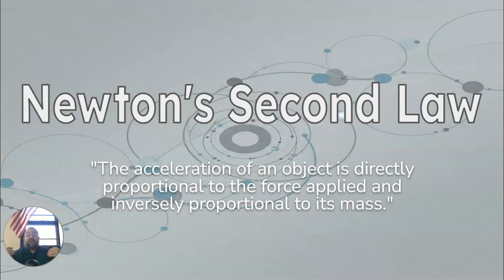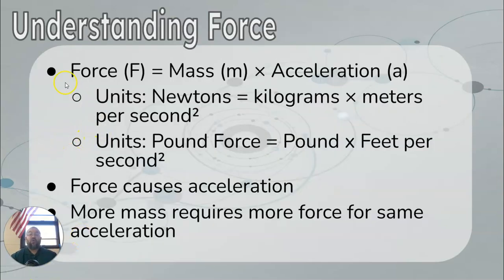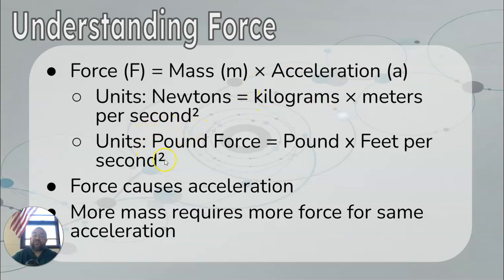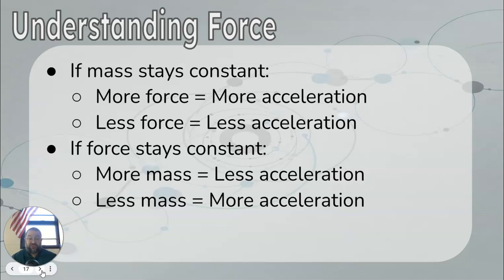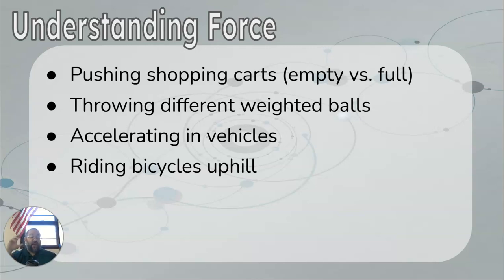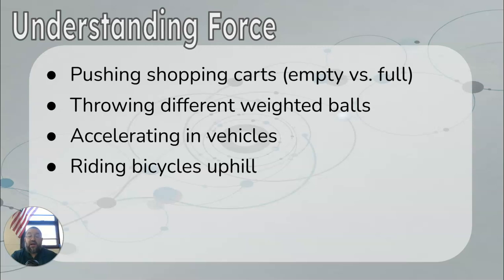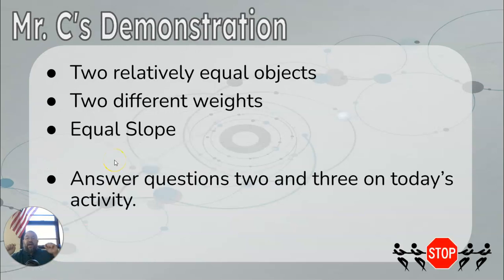Newton's Second Law: Force (6th Grade Stem)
A video lesson from Mr. C's Class at RSGA